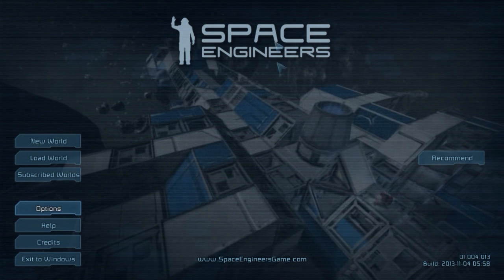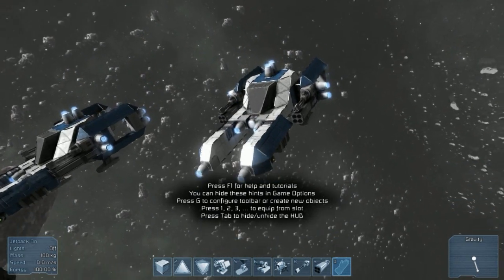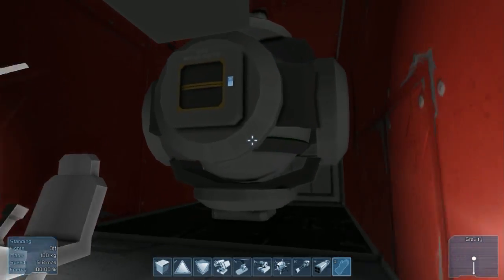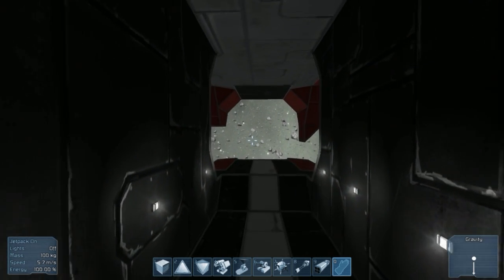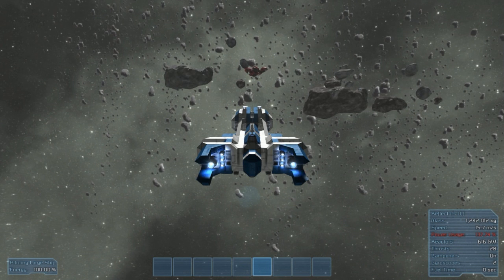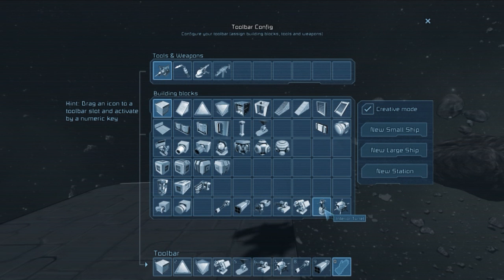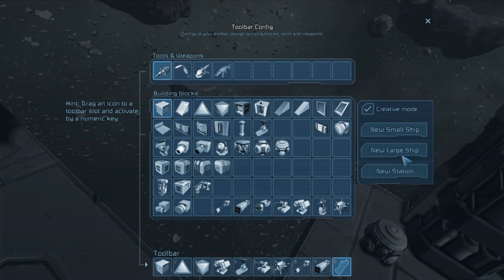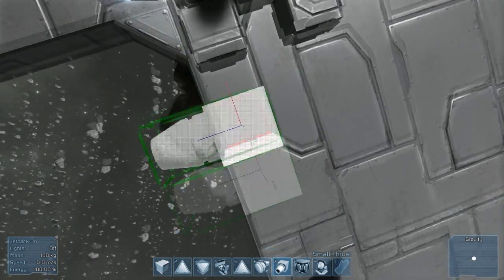Space Engineers #01 - First Impressions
There's not much to the game rather than building stuff then smashing it up.. BUT it douse this so beautifully. If you enjoy construction games. You will love this one!